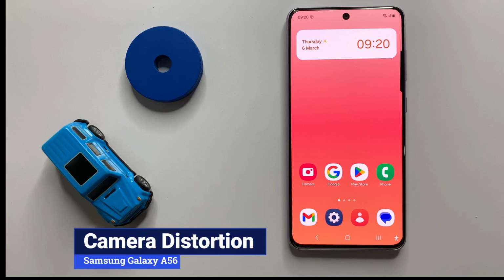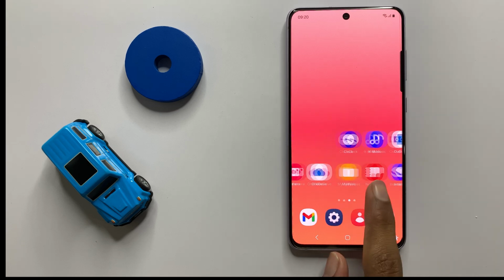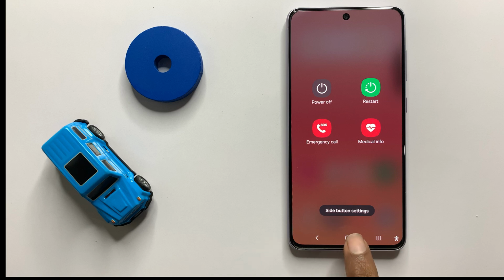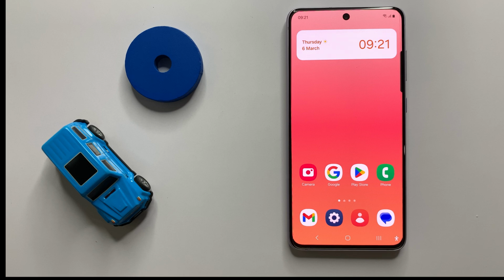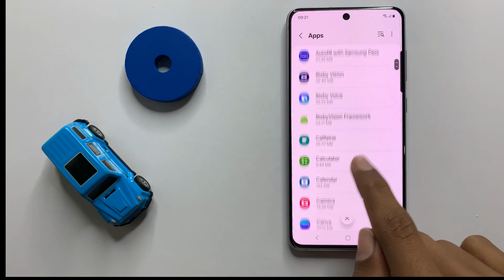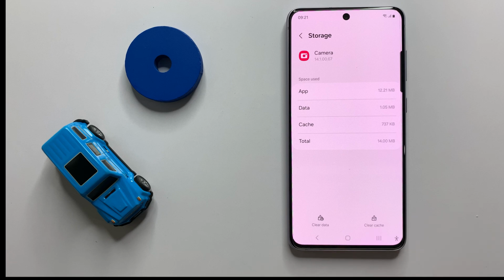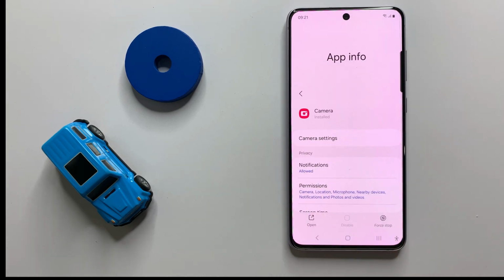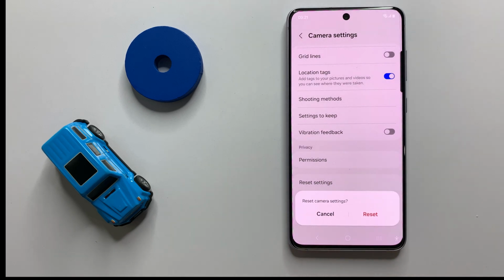How to Fix Samsung Galaxy A36 Camera Distortion